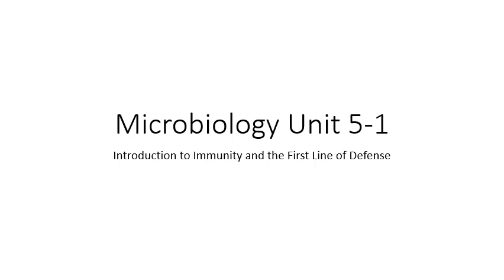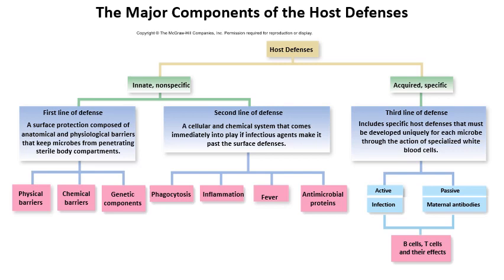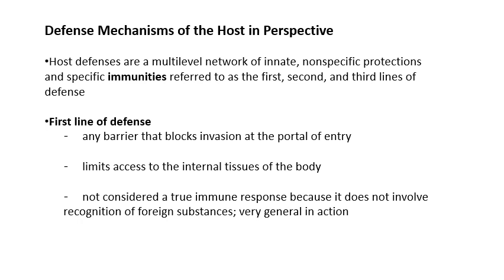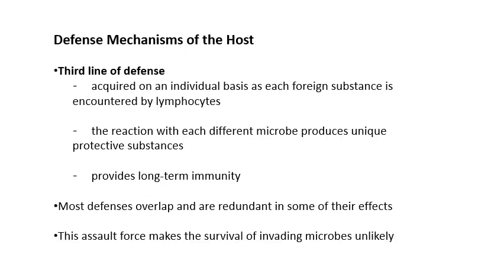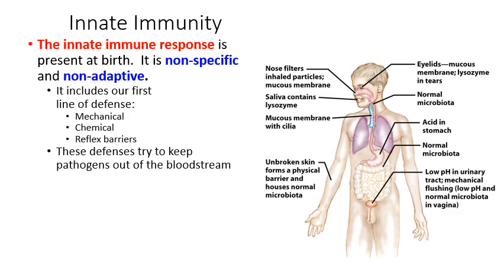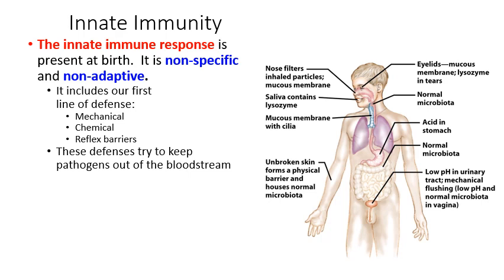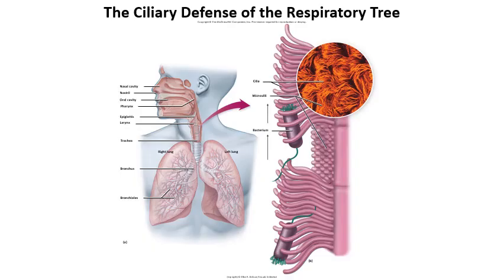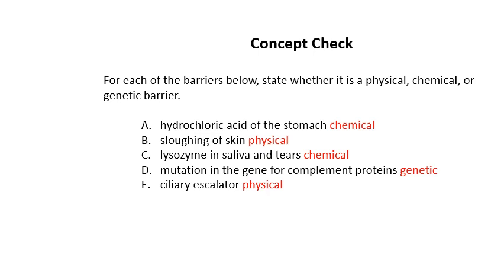Microbiology Unit 5-1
Introduction to Immunity and the First Line of Defense